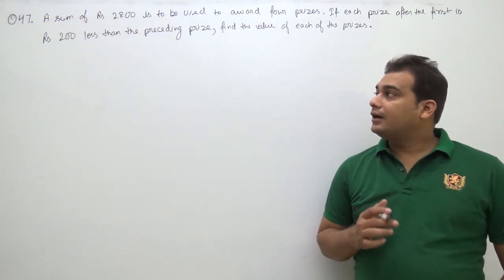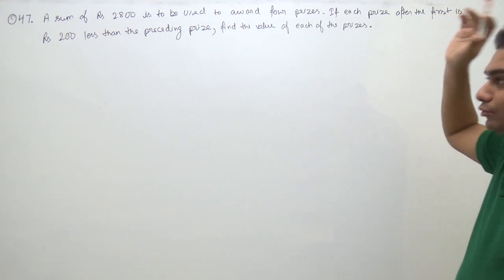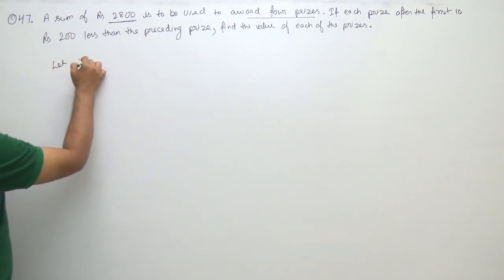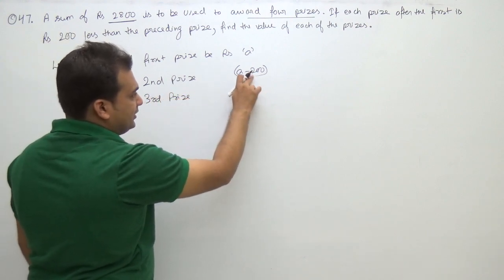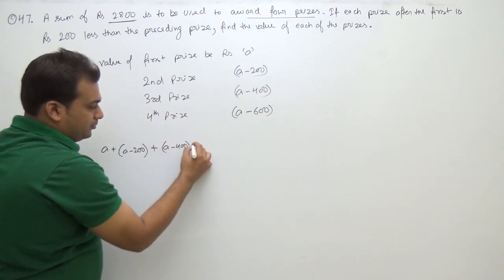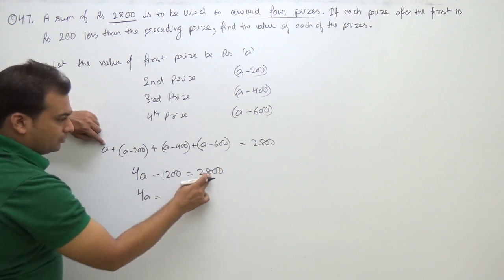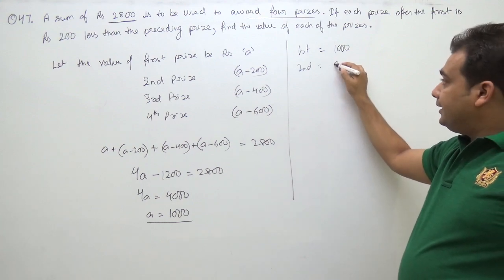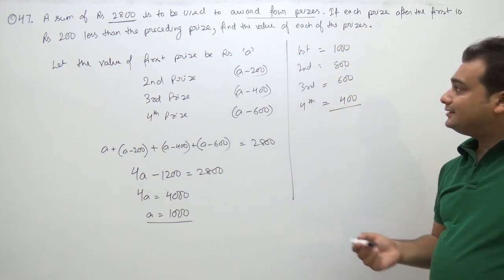Class 10 Maths (Ex- 5A Q47) Arithmetic Progression (R S Agarwal 2019)